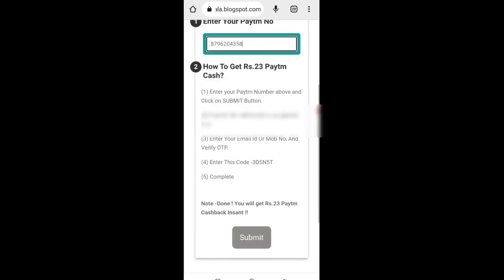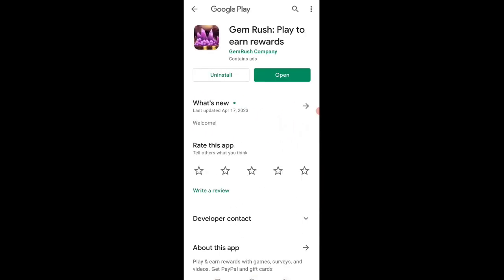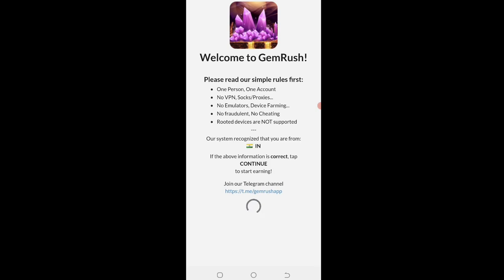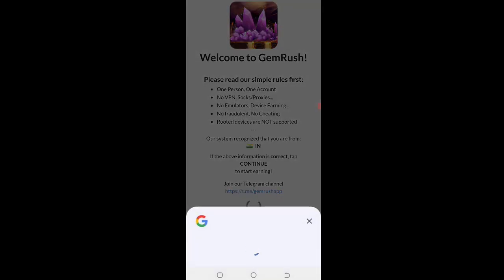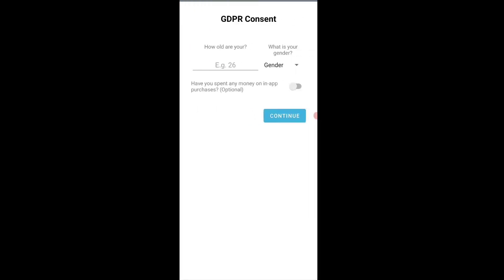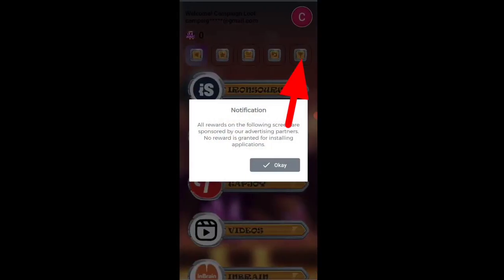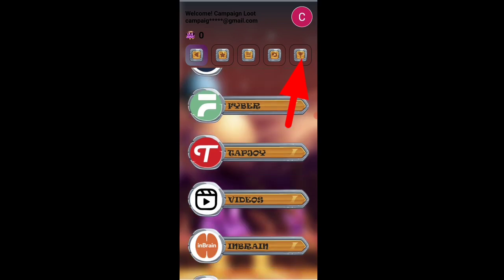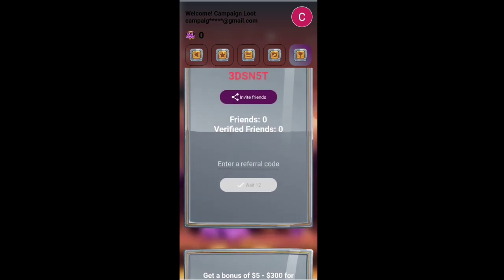🤑New miss call loot today। Paytm offer today। Free paytm cash ! Paytm new loot offer today paytm₹23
Code: 3DSN5T

1 miss call 10 paytm cash